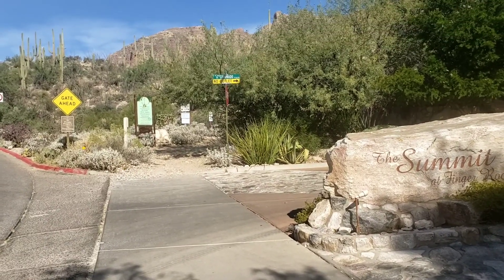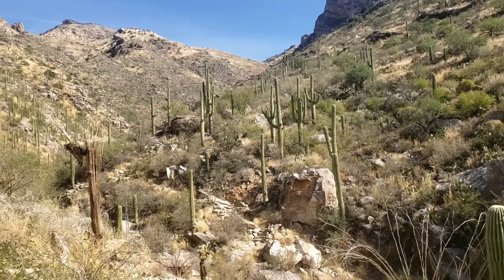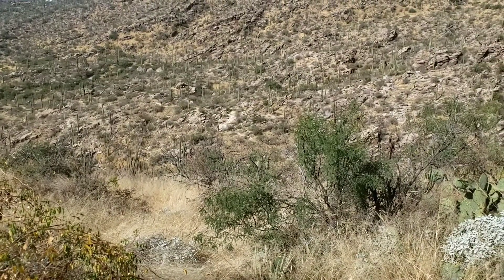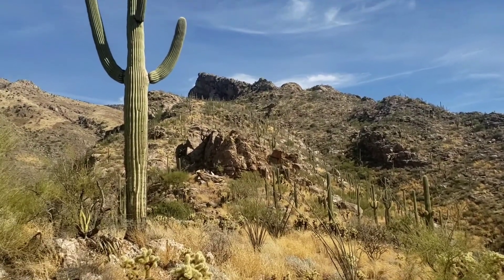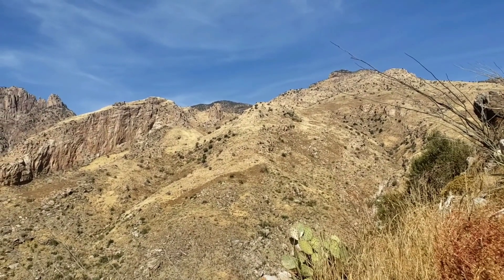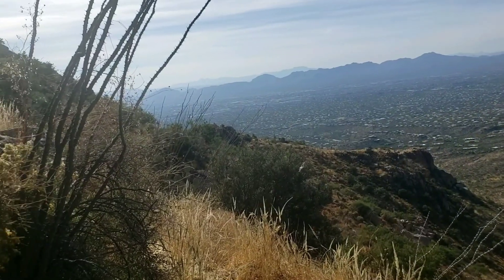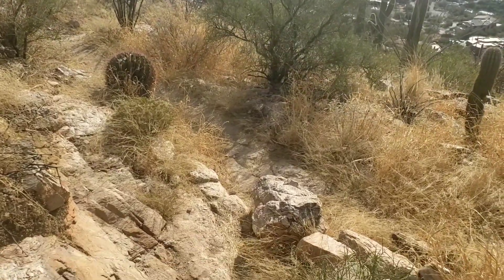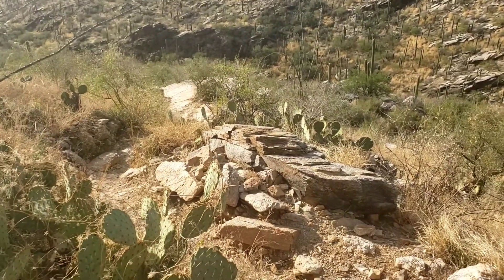pontatoc Ridge Trail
hiking with Glenn